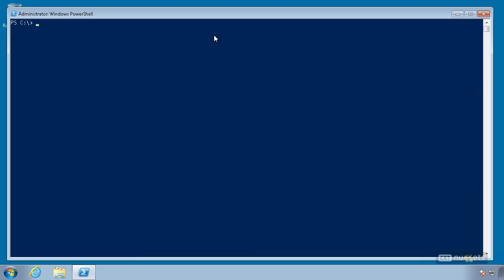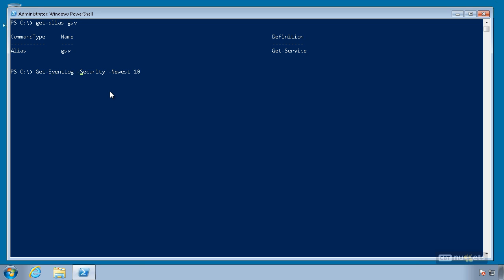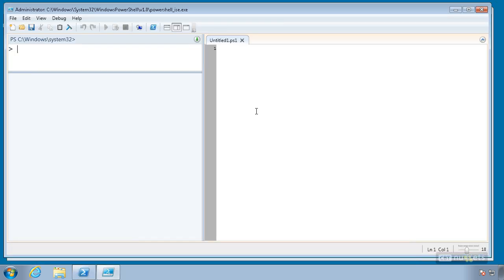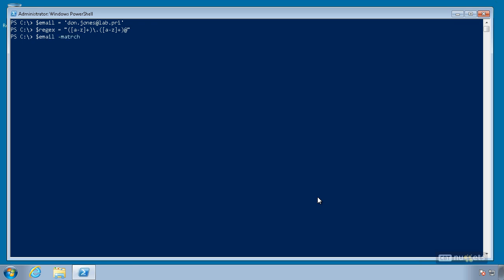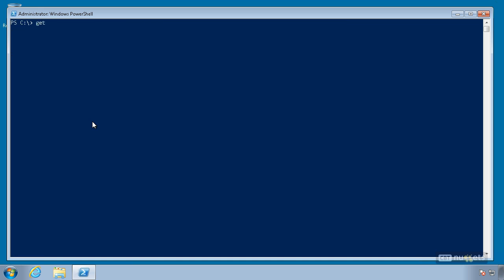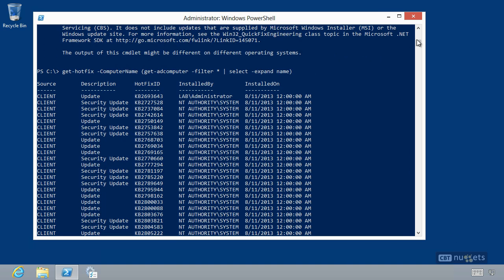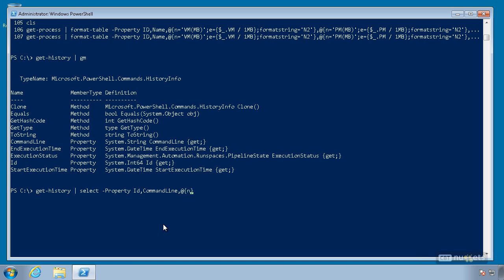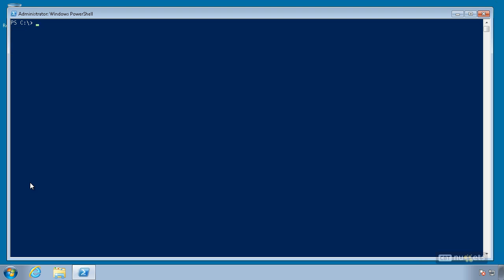20 LAB A PowerShell Core Review